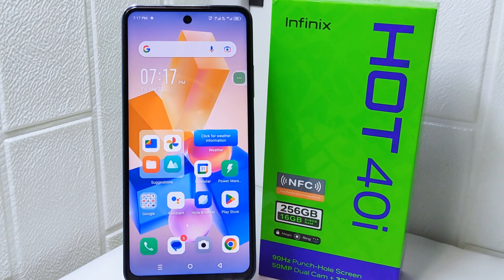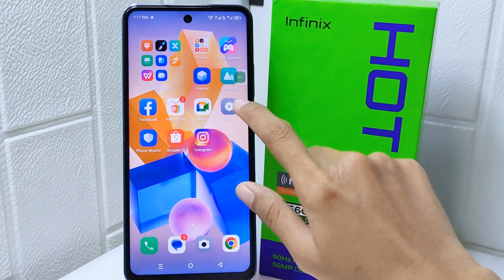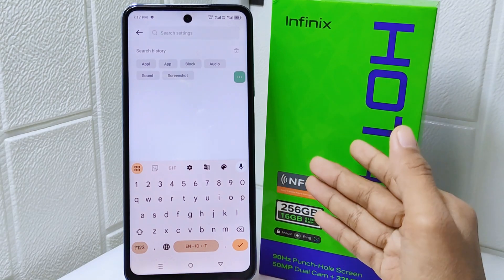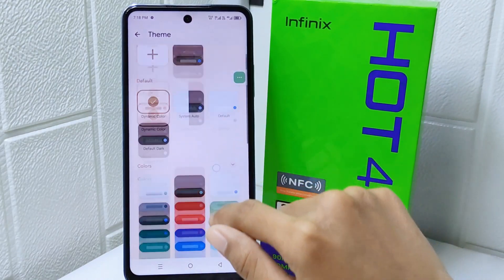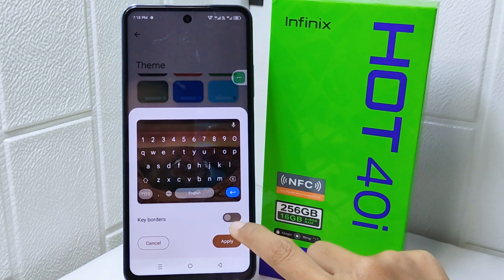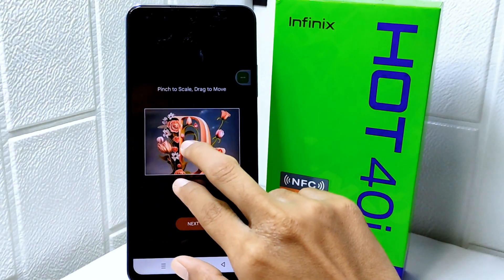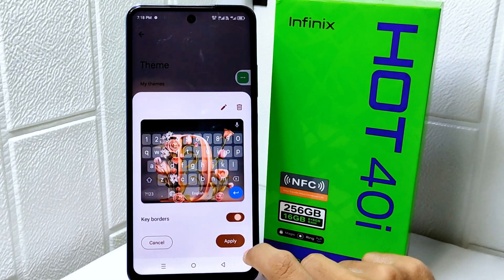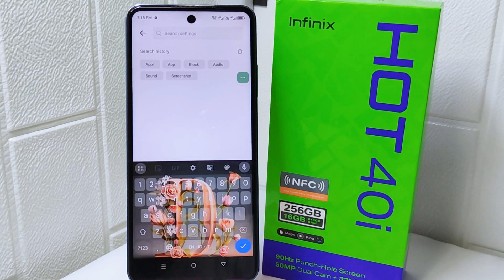How To Change Keyboard Theme On Infinix Hot 40i / Hot 40 Pro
This tutorial deals with search:
how to change keyboard theme on infinix hot 40i
how to change keyboard theme on infinix
how to change keyboard theme infinix hot 40i
change keyboard theme